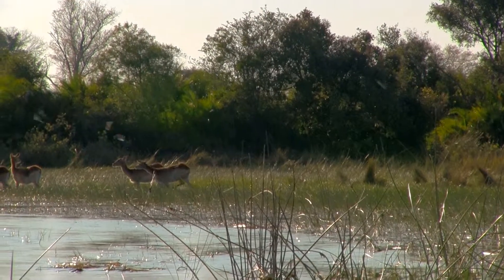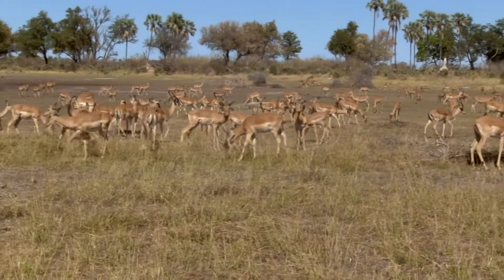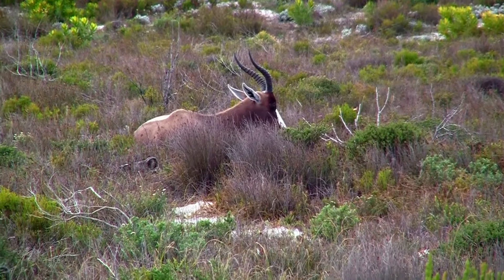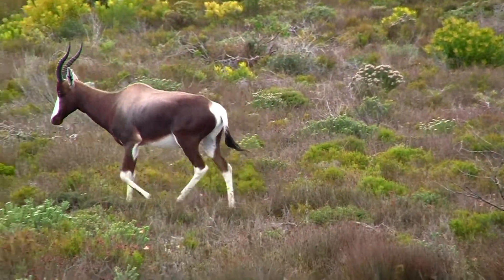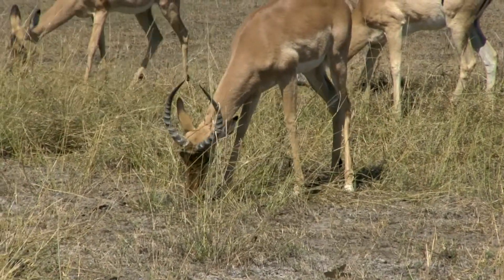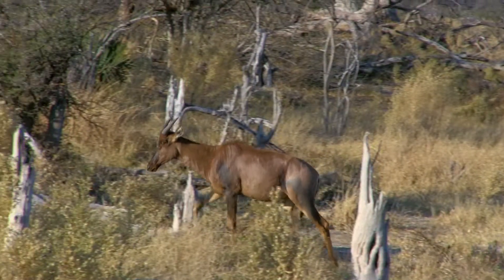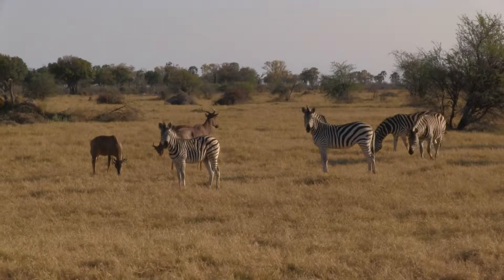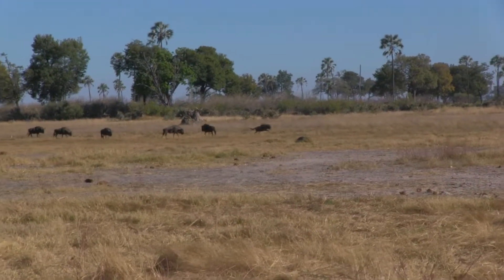Adaptations of African Antelopes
🌍 Learn all about the bontebok of the South African fynbos, the impala of the Botwanian savanna, and the tsessebe of the Namibian grasslands. Find out which antelope is the fastest, jumps the highest... and which one doesn't really jump all too much, but is still pretty cool.

Student: Albert Lin
Quarter: Spring 2019
🎥 The UW Student Science Videos channel features student videos from the Biology 305 Visual Storytelling class taught by Dr. Dee Boersma. Students granted permission for these videos to be uploaded, and have already received a grade for their work.

⌛ Timestamps
0:00 Intro
0:58 Bontebok (Damaliscus pygargus)
2:54 Impala (Aepyceros melampus)
4:26 Tsessebe (Damaliscus lunatus)
5:47 Outro